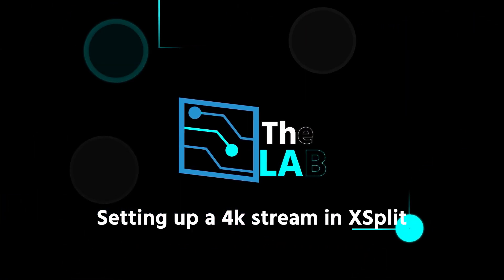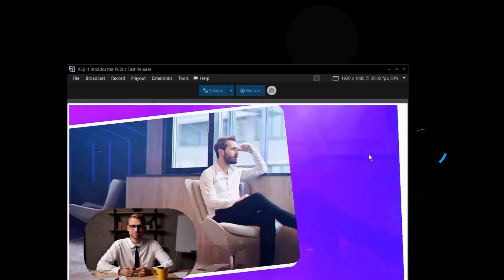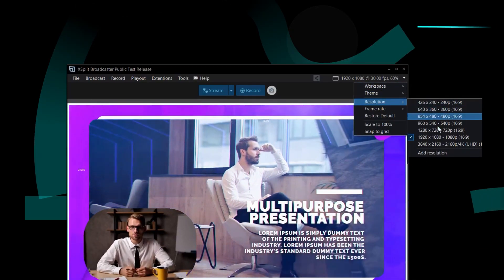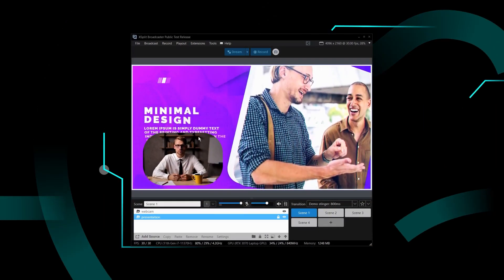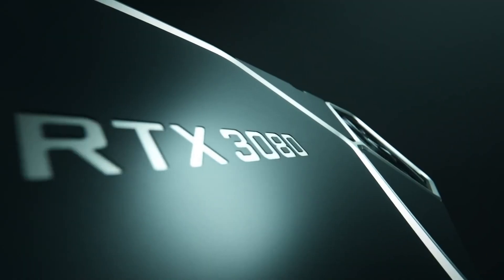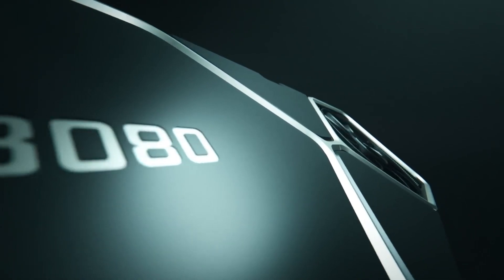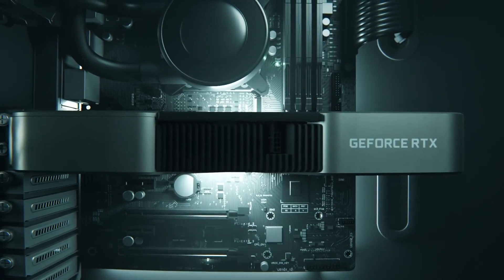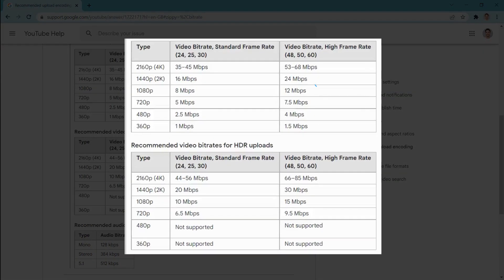Can XSplit Stream in 4K?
4K Streaming is available on YouTube, can XSplit handle it?